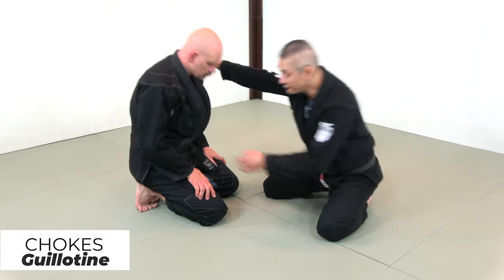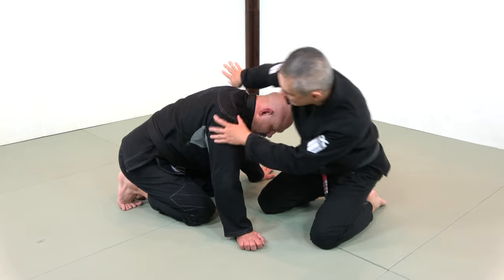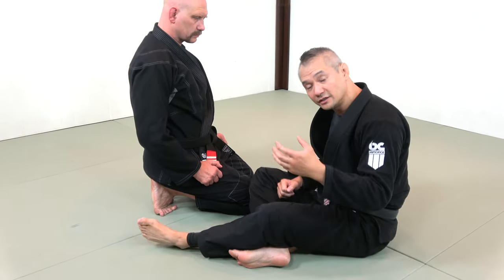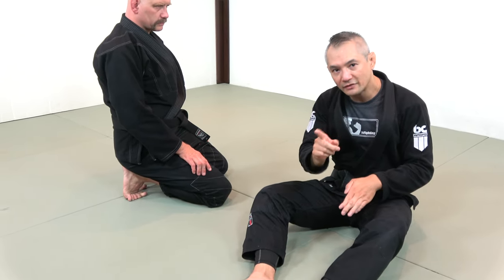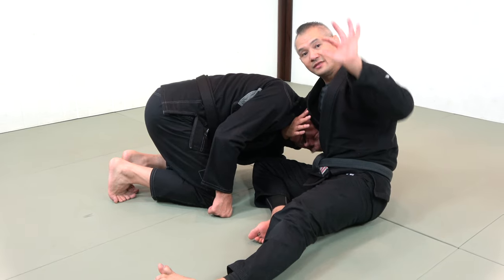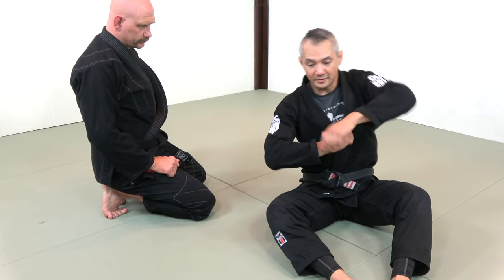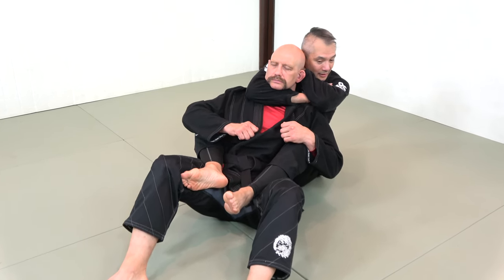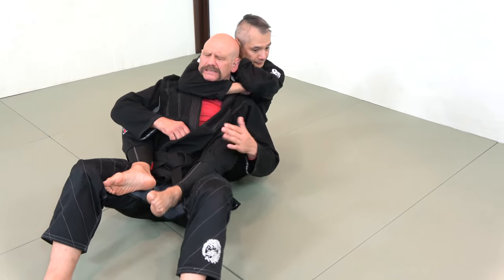The 3 Most Important NoGi Chokes In BJJ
Guillotine
Image the Guillotine being a paper cutter.  With your partner’s neck being the sheet of paper, your shoulder being the base of the paper cutter and your forearm being the knife of the paper cutter.  The blade of the paper cutter needs to go directly towards the base for the paper to cut.  A common mistake is to extend back on the Guillotine.  While this may work, mechanically it’s flawed with many of your partners just puling their head out.  You want to see a shearing motion with your forearm towards your shoulder.

Arm-in Guillotine
Same idea as a regular Guillotine but you have one of your partner’s arms encircled within your grip. You’re still trying to shear your partner’s neck much like a sheet of paper in a paper cutter.

Rear Naked Choke
For the Rear Naked Choke, you’re turning your forearms into a paper cutter.  The forearm behind your partner’s neck is the base of the paper cutter while your forearm in front of your partner’s neck is the blade of the paper cutter.